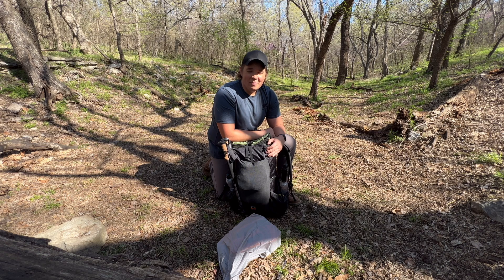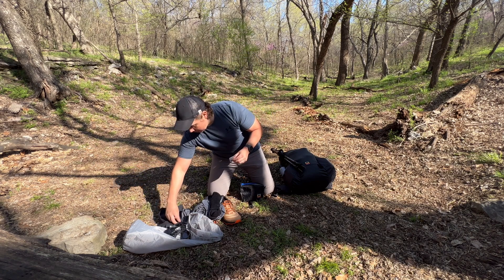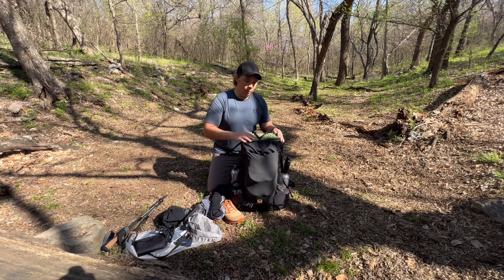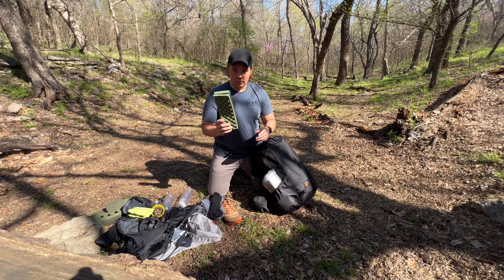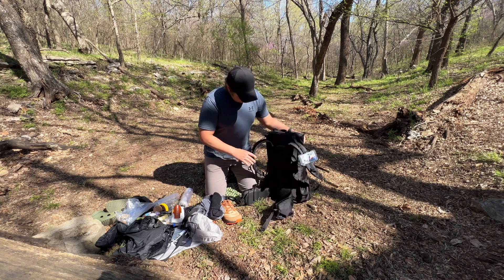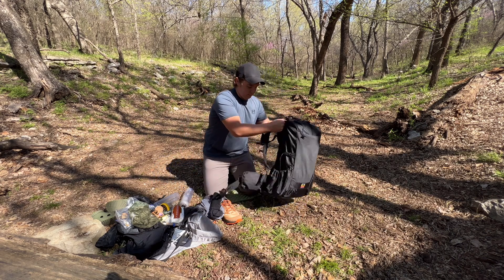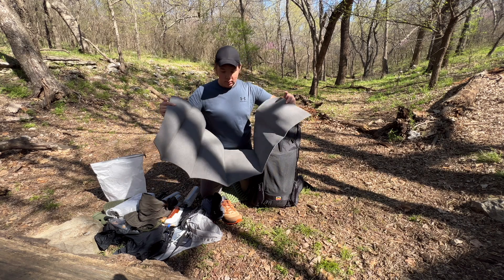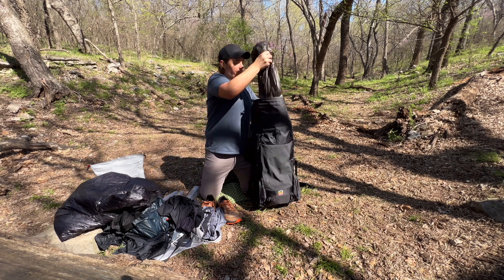Appalachian Trail Thru Hike 2023: The Gear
My name is Blake Hope, I will be thru hiking the Appalachian Trail in 2023 (Nobo). This is a video of the gear that I will be bringing with me.

I plan to do the approach trail at Amicalola falls on April 12th and continue on the AT from Springer to Katahdin.